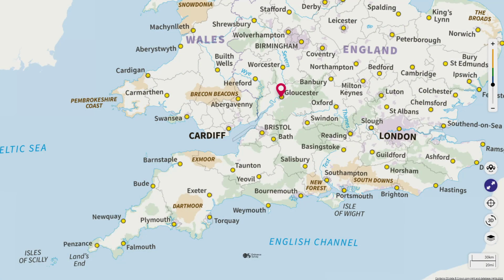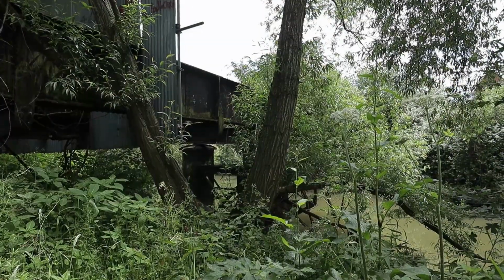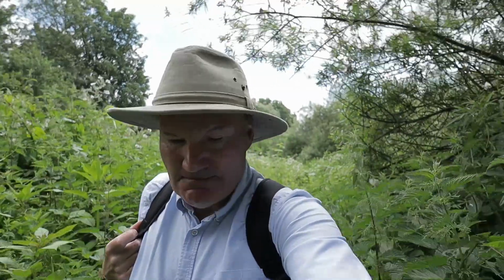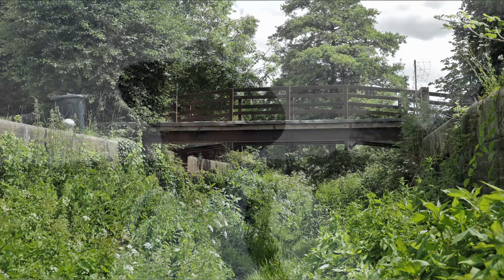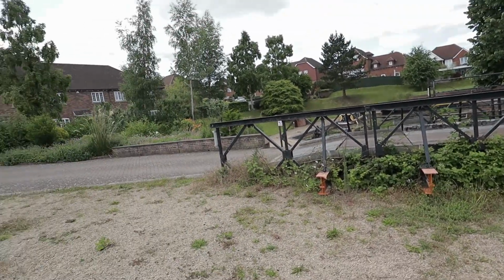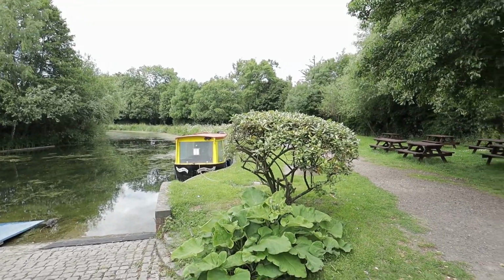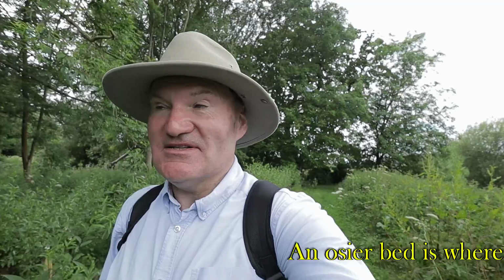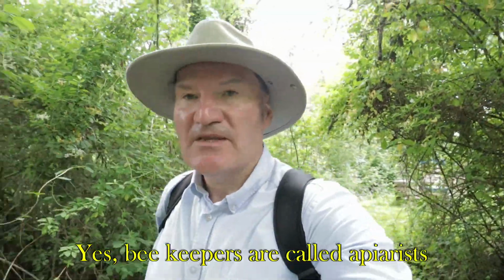Herefordshire & Gloucestershire Canal - Restored Sections 5 - Llanthony Lock and Vineyard Hill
I visit Gloucester and try and find Llanthony Lock. I then revisit for a more in depth explore of Over Basin.
If you are interested in volunteering on the H&G Canal, you can contact them on: